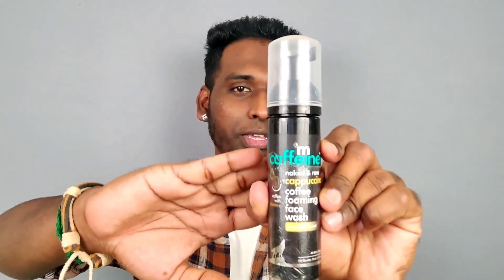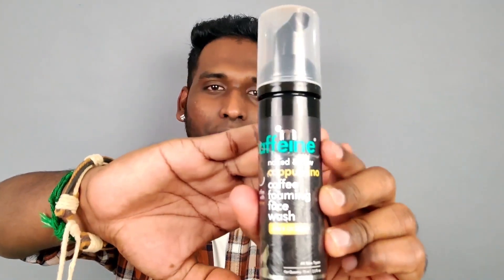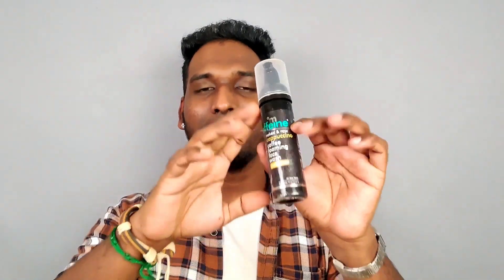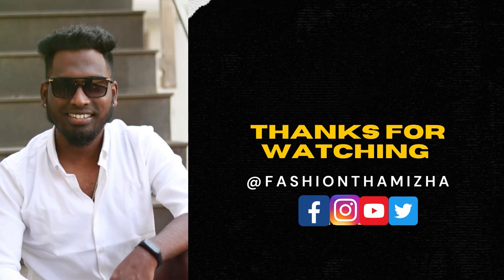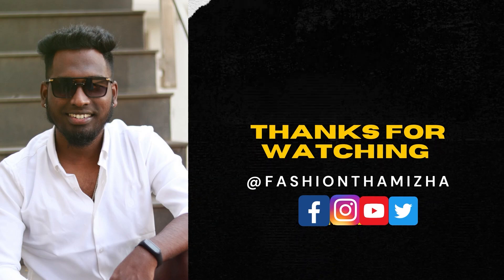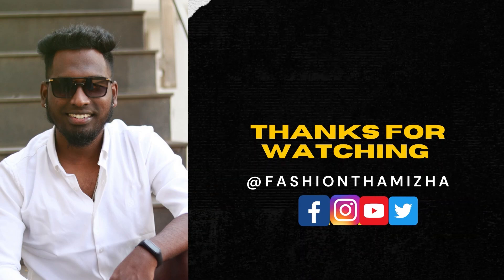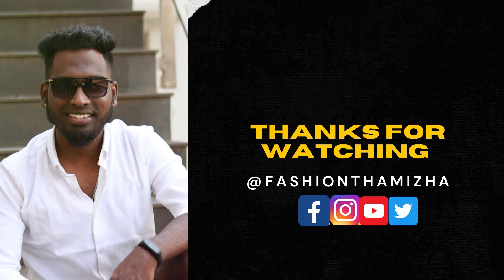BEST FACE WASH FOR ACNE ? | MCAFFEINE COFFEE FOAMING FACE WASH (HONEST REVIEW) | Fashion thamizha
Hello Everyone!
In this video, we are going to see about MCAFFEINE COFFEE FOAMING FACE WASH(HONEST REVIEW).

MCAFFEINE Naked & Raw cappuccino coffee foaming face wash

best face wash for men
mcaffeine face wash review
tamil fashion
tamil fashion tips
mens fashion
mens fashion in tamil
mens style

 @mCaffeine  best face wash for oily skin